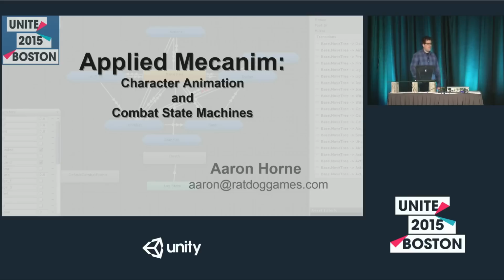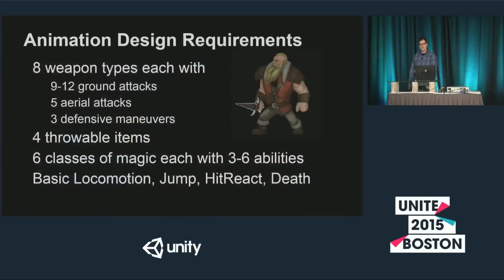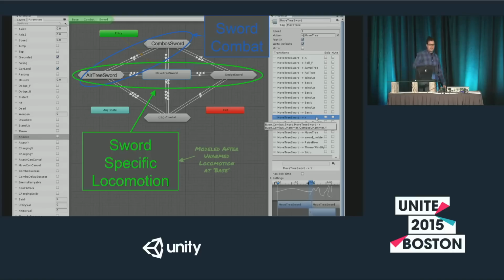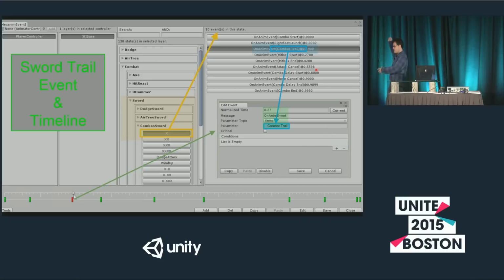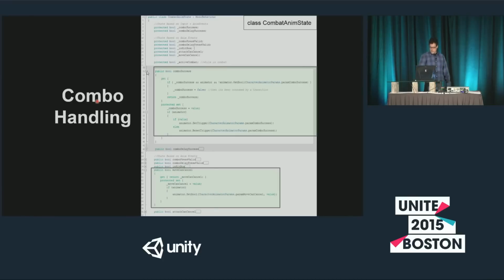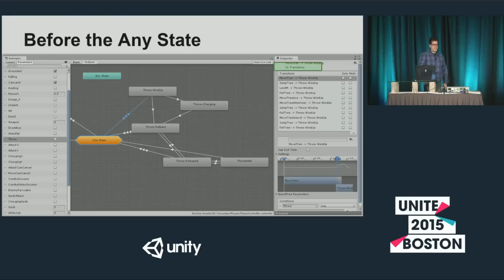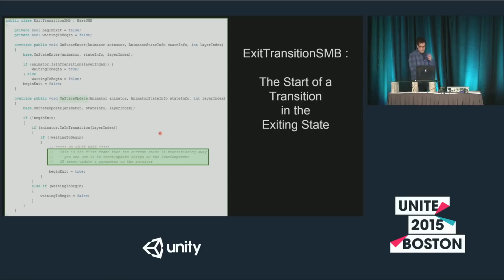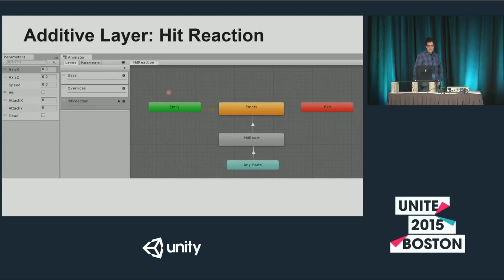Unite 2015 - Applied Mecanim : Character Animation and Combat State Machines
Ever tried to build an actual animation state machine? This talk will guide you into the next level of state machine design and show you powerful features of Unity's Mecanim animation system state machine.  We'll explore an actual character's animation state machine along with its event based combat system, how and why it was set up a particular way for Unity v4.x and how it was enhanced using Unity v5.x.